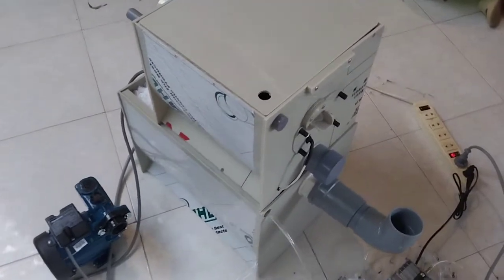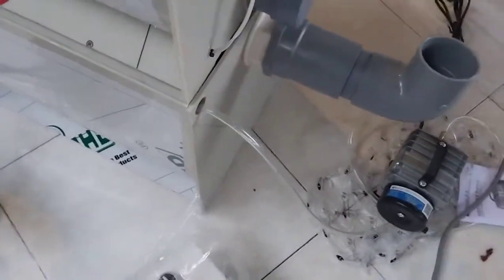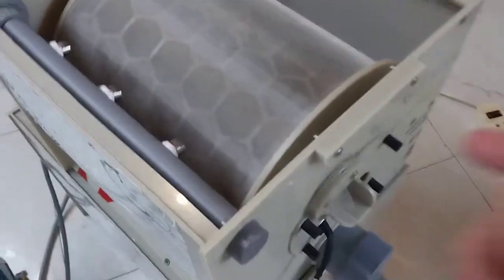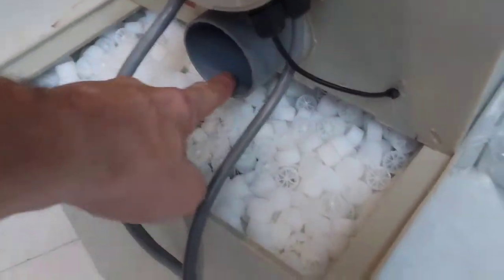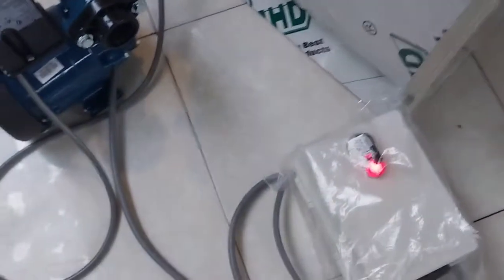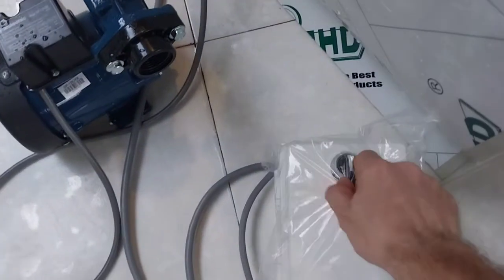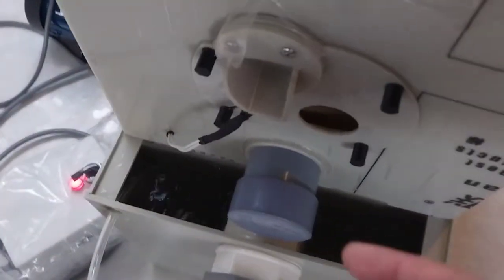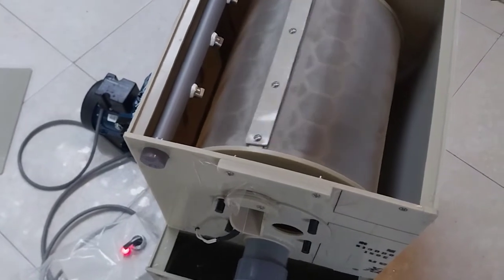Drum filter 5m³h and biofilter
Drum filter |  RDF | Vật liệu nhựa PP | Máy lọc trống hồ  |  Bộ lọc trống  | Барабанный фильтр | 드럼 필터  | 鼓式過濾器  | 鼓式过滤器  |  ตัวกรองกลอง  |
Fish breeding, fish farm, fish pond, aquarium